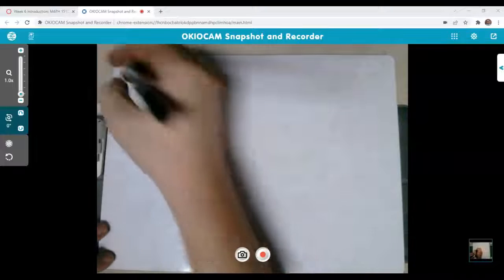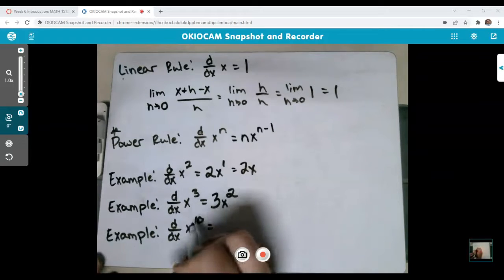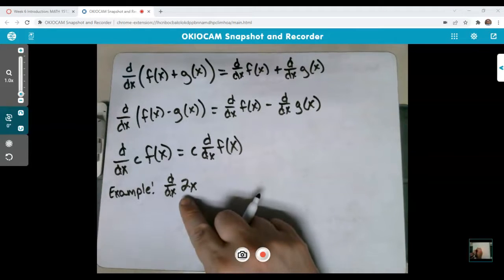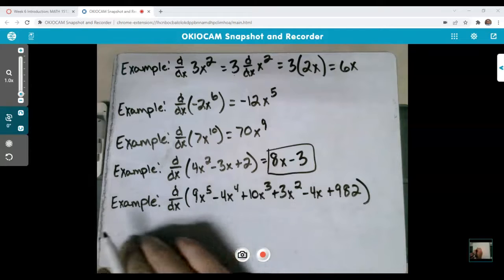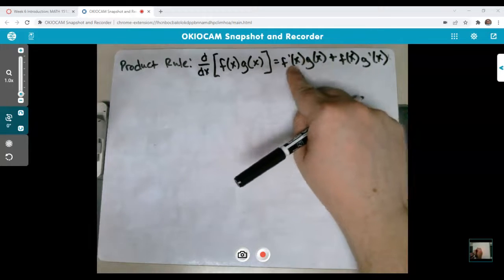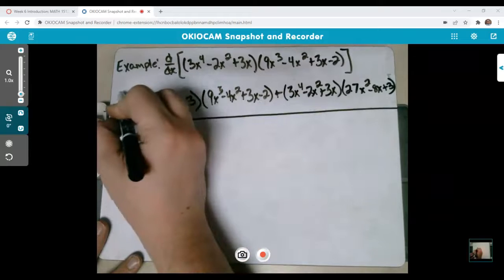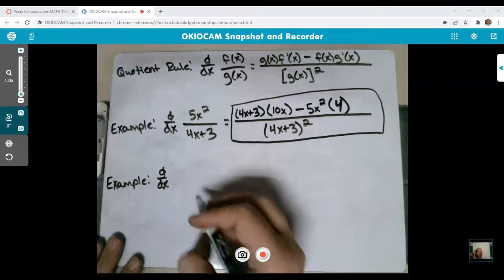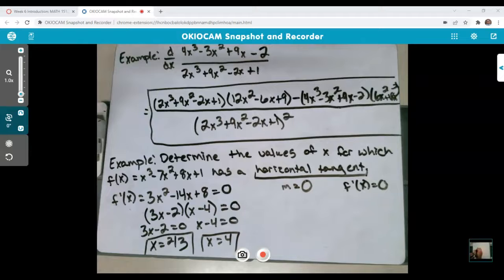Differentiation Rules (Derivative Rules)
In this video, we discuss some rules and tricks we can use to find derivatives quickly. Topics include the derivative rules, including the constant rule, the linear rule, the power rule, the product rule, and the quotient rule.